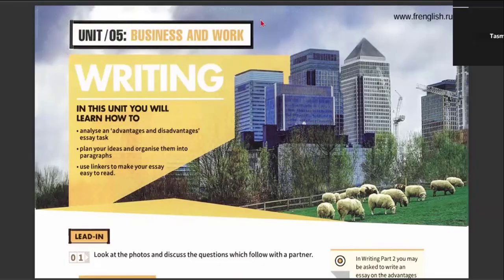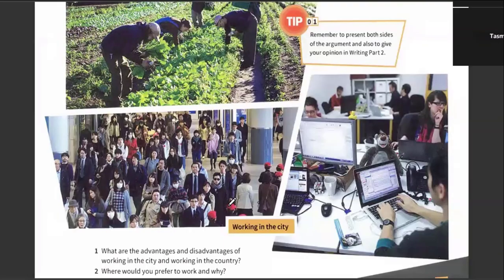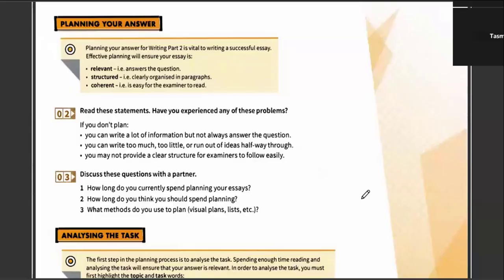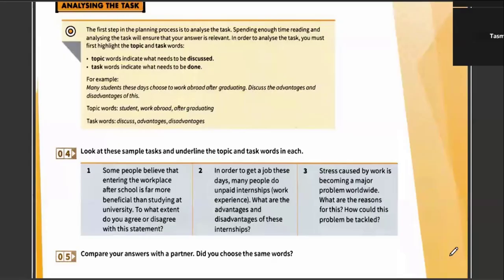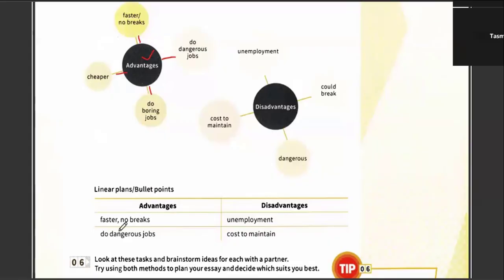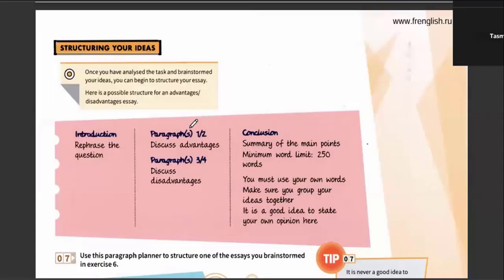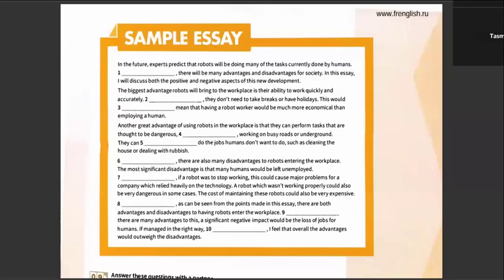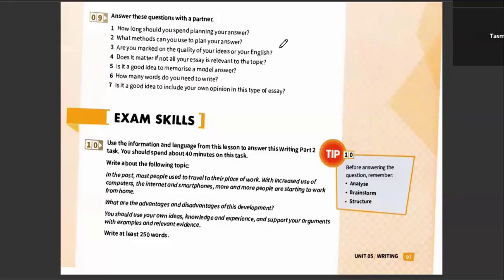IELTS Writing | Academic | Task 2 | Advantage and Disadvantage Essay | Unit 5 | Level: Regular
TESOL ACADEMY
IELTS Writing – Academic – Task 2 – Unit 5 – Level: Regular
Advantage and Disadvantage Essay
- Planning and organizing the idea,
- Then writing the full essay.